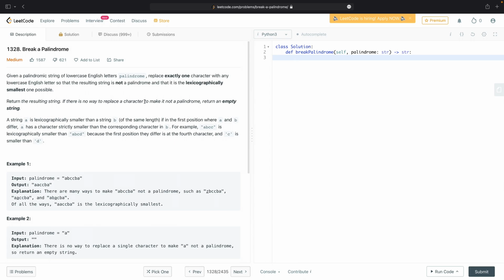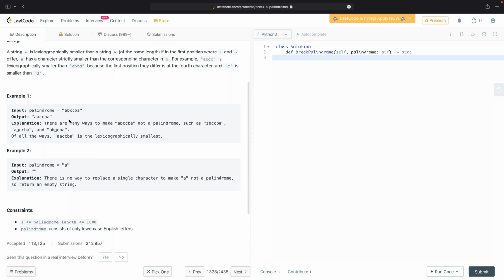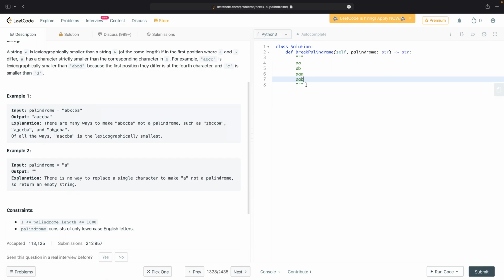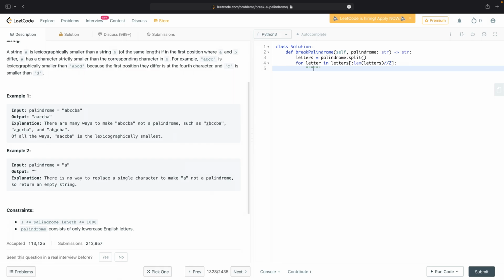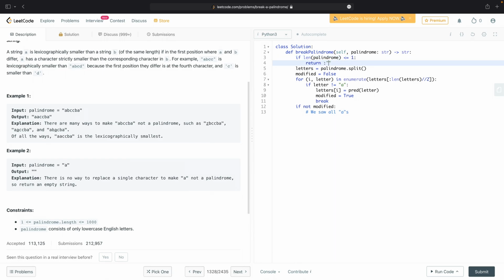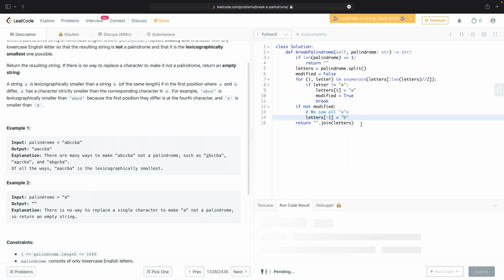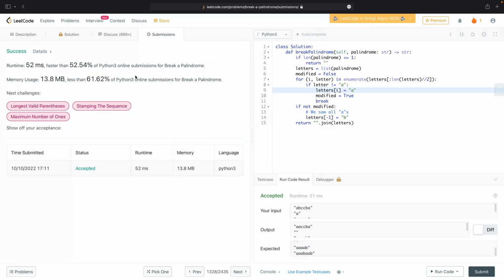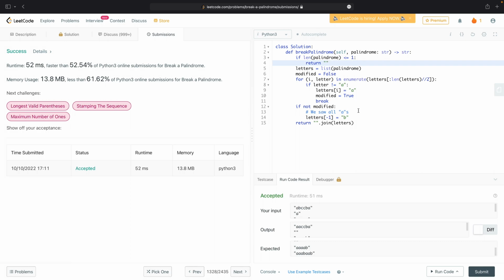Sneaky A's – Break a Palindrome – Leetcode 1328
Back with a medium difficulty problem today, all about palindromes! The favourite of many of these coding-interview style puzzles.